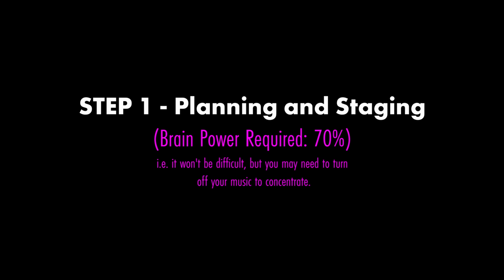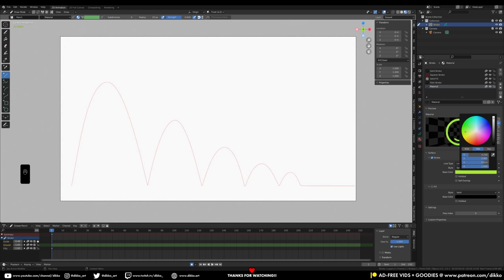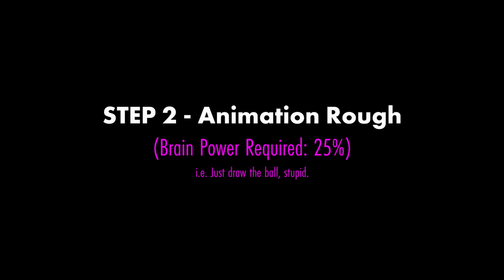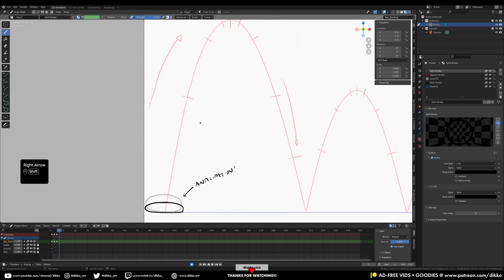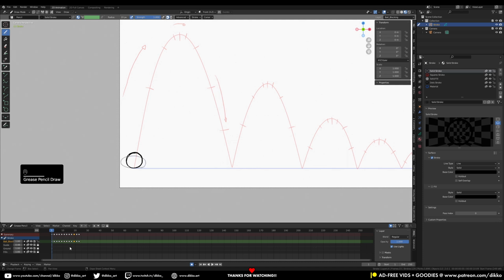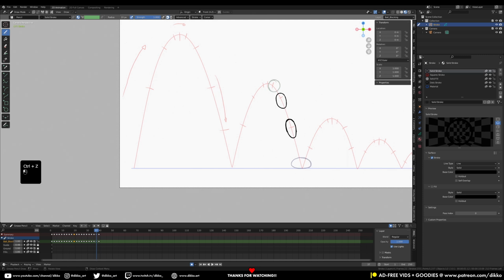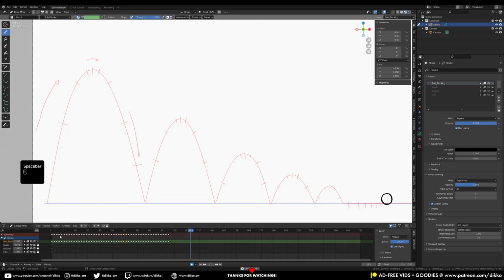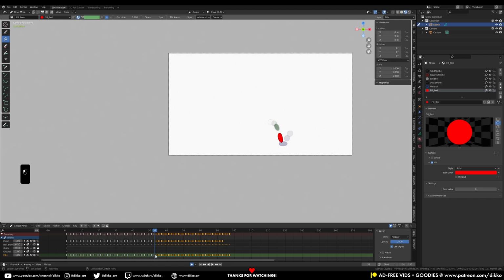Animation Tutorial! - 3 EASY STEPS to Animating a Ball!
Welcome to the YEAR OF ANIMATION!
In this beginners tutorial, I walk you through 3 Easy steps that you can take to create a highly polished ball-bounce animation.